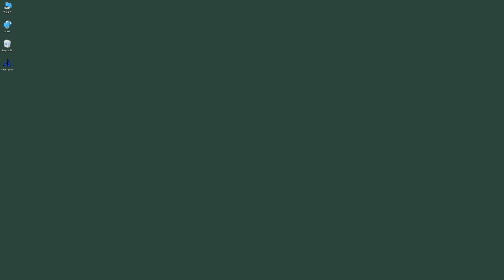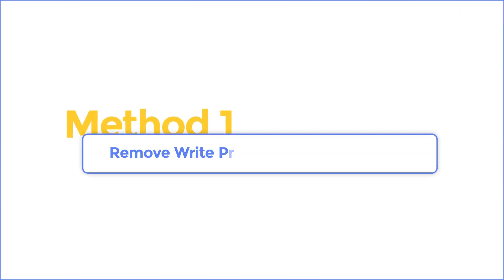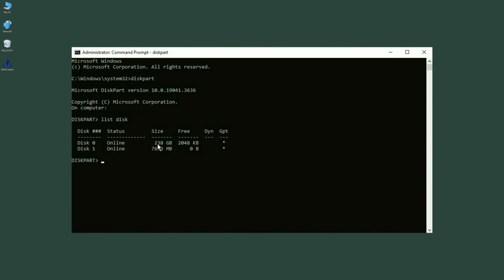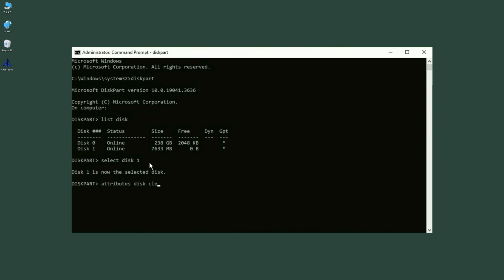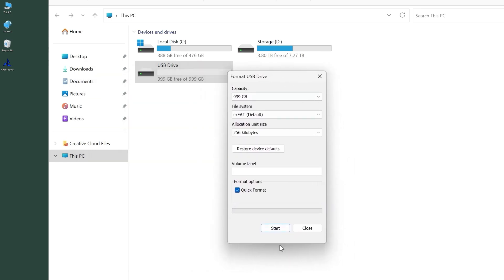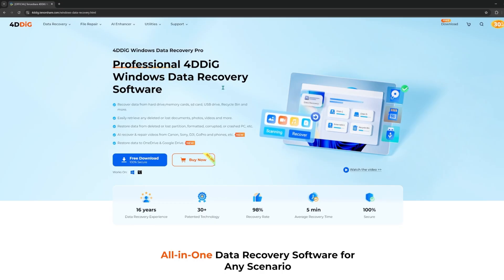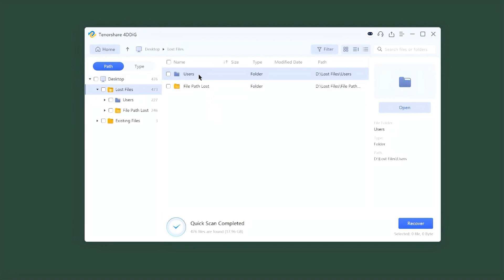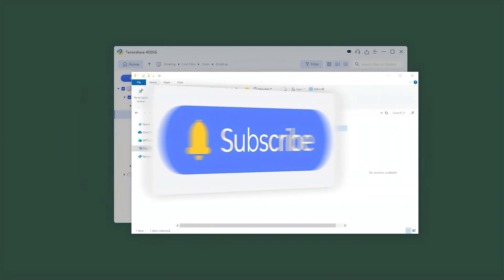[3 WAYS] - SD Disk Is Write Protected | How to Remove Write Protection on SD Card?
Get the error message "the disk is write protected"? How to fix this? Here is how to remove write protection from USB or SD card.

📌Timestamps:
00:00 Intro
00:34 Method 1. Remove Write Protection Using Diskpart
01:33 Method 2. Format SD Card to Remove Write Protection
02:17Method 3. Use 4DDiG Data Recovery

📎Related Article:
How Do I Remove Write Protection from SD Card without Damaging Data?

🔎Related Guide:
Recover Data from SD Card

How to Enable/Remove Write Protection from USB or SD Card

✅Details:
If you've ever encountered the frustrating message "SD disk is write protected," you know how limiting it can be. Whether you're trying to save new photos, videos, or just transfer files, this issue can really throw a wrench in your plans. But don't worry, today we will share some efficient methods to help you overcome this SD card write protection issue!

 Method 1. Remove Write Protection Using Diskpart
First, insert your SD card into your computer. Now, press the Windows key + R to open the Run dialog box, type "diskpart" and hit Enter. In the DiskPart window, type "list disk" and hit Enter to see all disks connected to your computer. Identify your SD card by its size or other details, and then type "select disk X", replace X with your SD card's disk number. And hit Enter. Next, type "attributes disk clear readonly" and hit Enter. This command will remove the write protection from your SD card. Finally, Your SD card should now be writable.

Method 2. Format SD Card to Remove Write Protection
If the first method doesn't work, you can try formatting your SD card. But please note, formatting will erase all data on the card, so make sure to back up any important files before proceeding. First, open File Explorer, right-click on your SD card, and select "Format." In the Format window, choose a file system (usually NTFS or FAT32). Click "Start" and wait for the formatting process to complete. After formatting, your SD card should no longer be write-protected.

Method 3. Use 4DDiG Data Recovery
If formatting is your only option but you need to recover data first, I highly recommend 4DDiG Data Recovery. This professional software can scan your SD card and recover lost files before you format it. First, download and install 4DDiG Data Recovery on your computer, launch 4DDiG, and select your SD card from the list. Click "Scan" and choose your file types. Once the scan is complete, select the one you want to recover. Click "Recover" and choose a location on your computer to save the recovered files. Now you have retrieved your file after formatting.